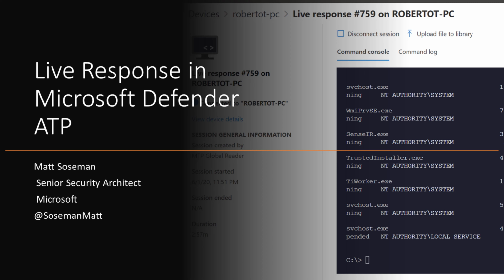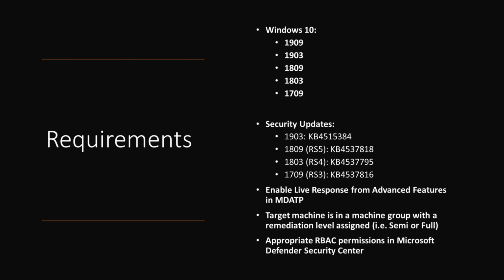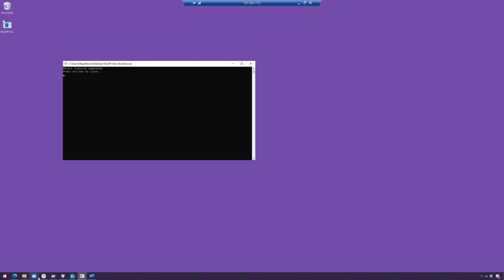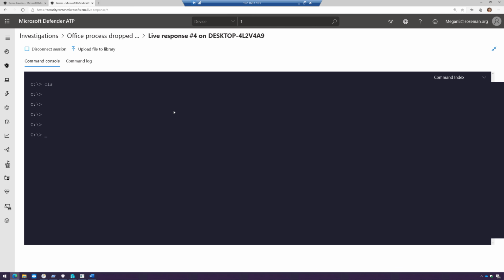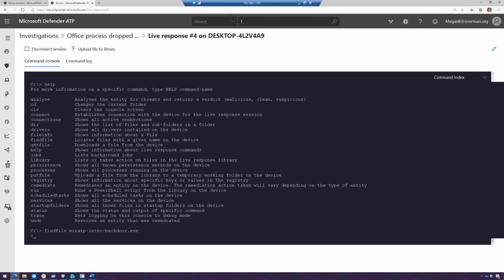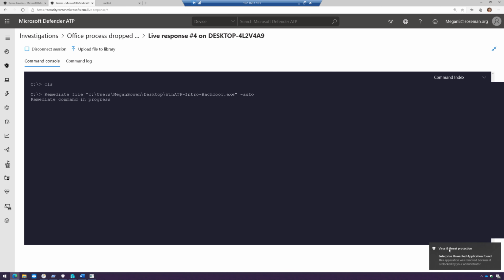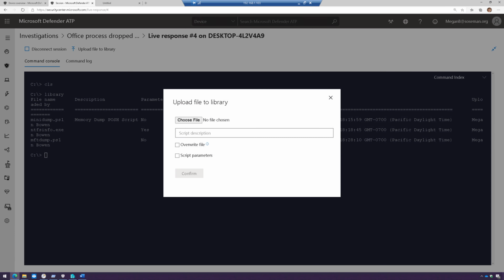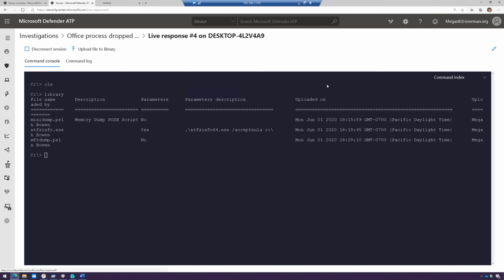Live Response in Microsoft Defender ATP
An overview with demonstration of the Live Response capability in Microsoft Defender ATP